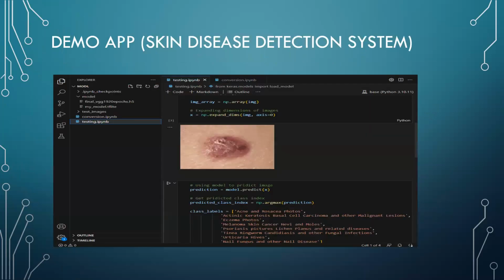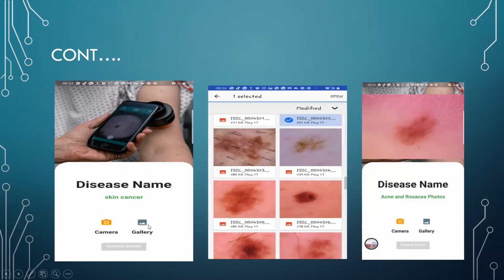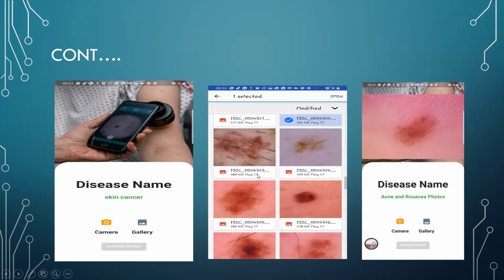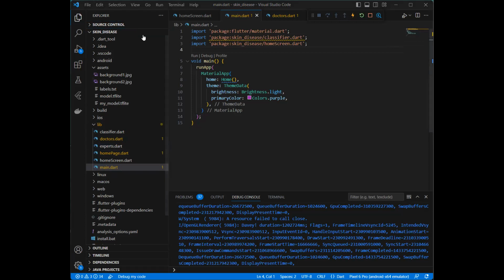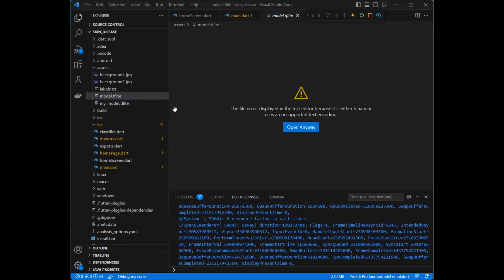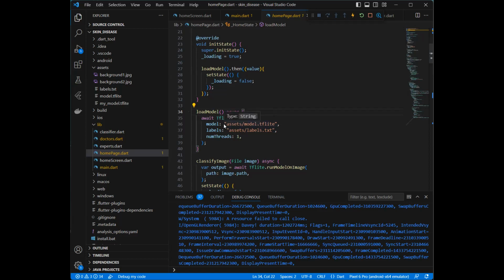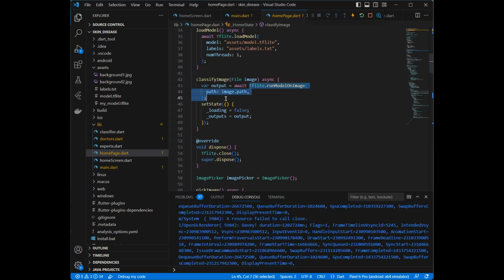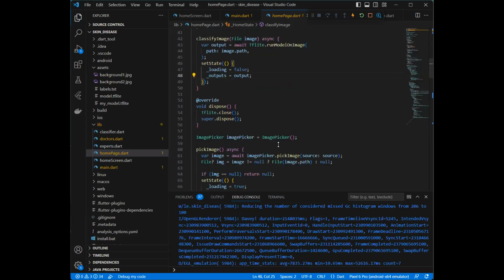Day 5 Mobile App Dev Second part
VIRTUAL ICT SPECIALIZATION TRAININGS AND SKILLS THE FINAL PART